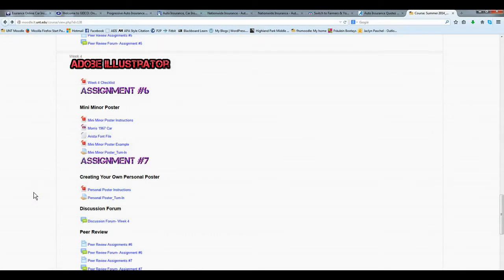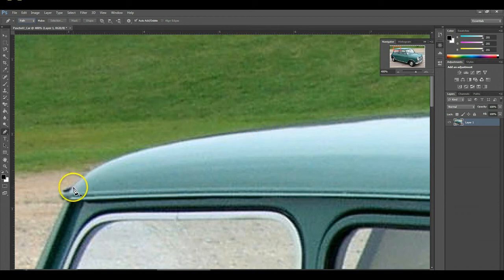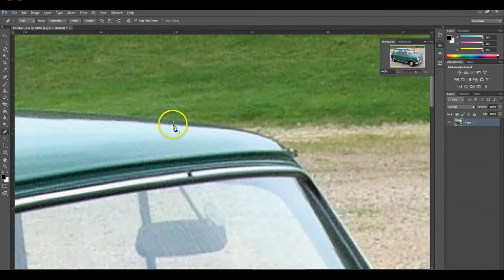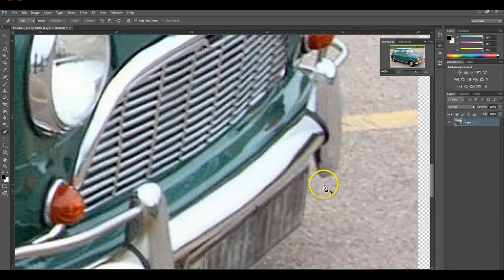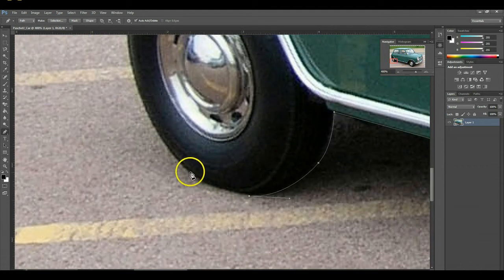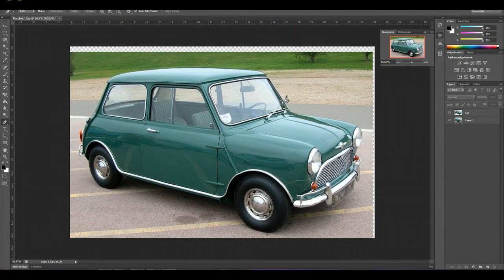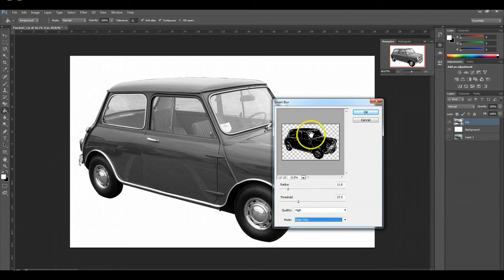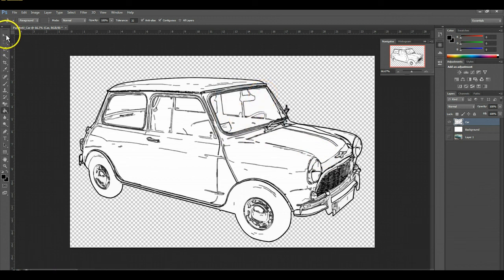Mini Minor Poster Part 1_Photoshop